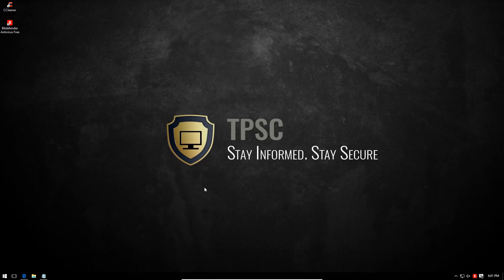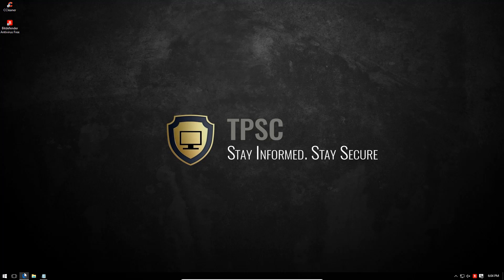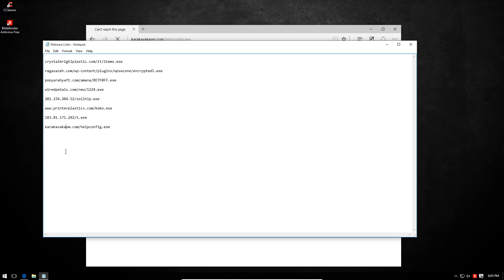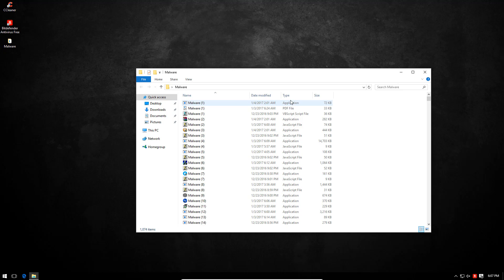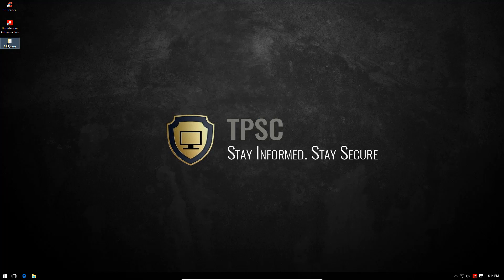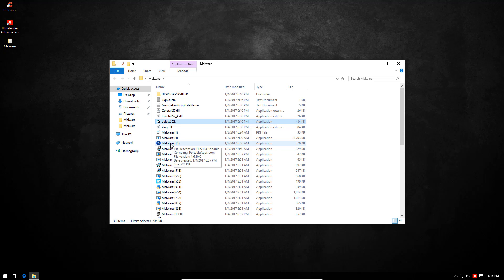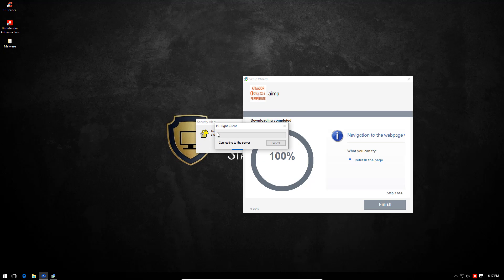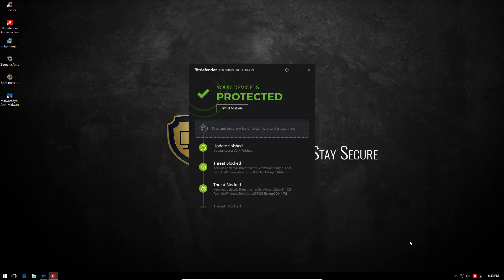Bitdefender Free Antivirus Review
Bitdefender Free Antivirus 2017 is here and so is the full review.